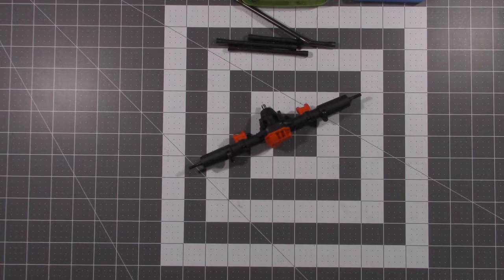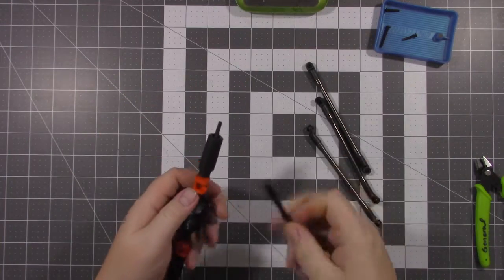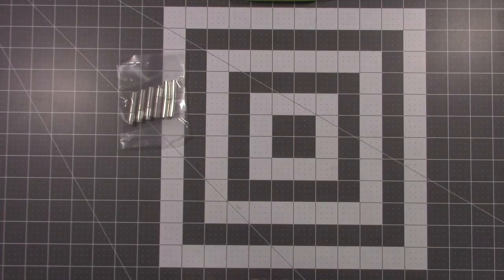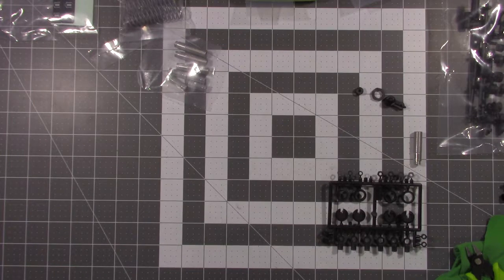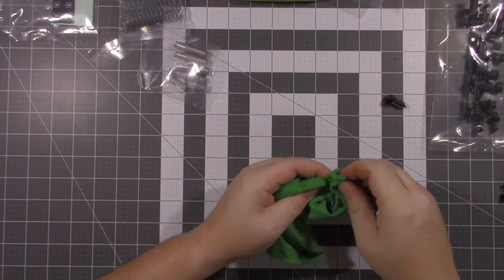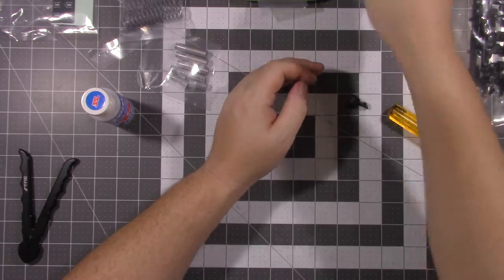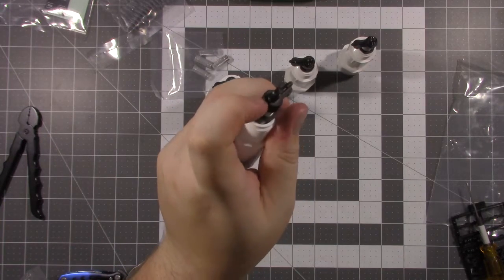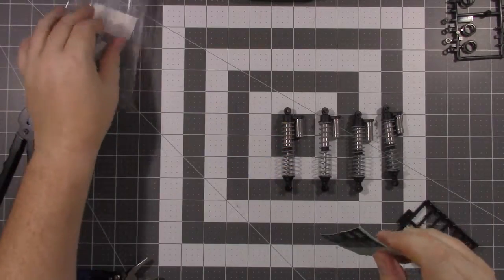Building the shocks for the Harley Quinn SCX10.2 XJ.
Getting the rear axle and shocks built for this rig. Trying to get it ready for the 28th. It will not be as complete as I want it to be but it will be drivable and how else better to test a new build then in a Recon G6 event.

If you like the video then tap the thumbs up and let me know.
If you want to see more the check out the RC Garage at